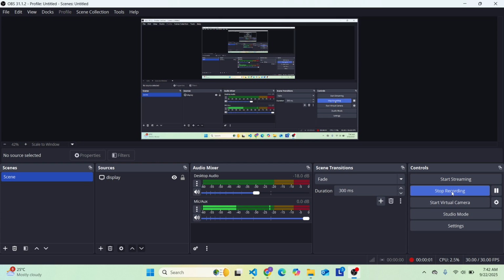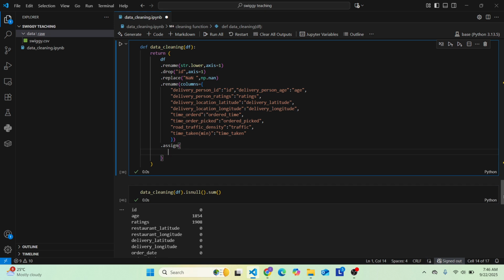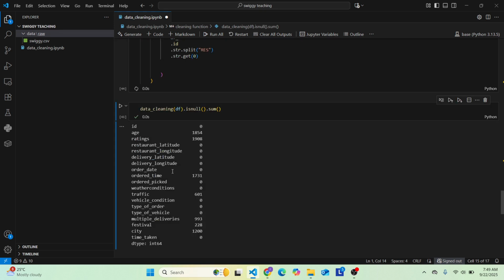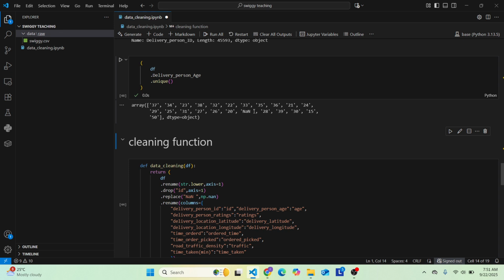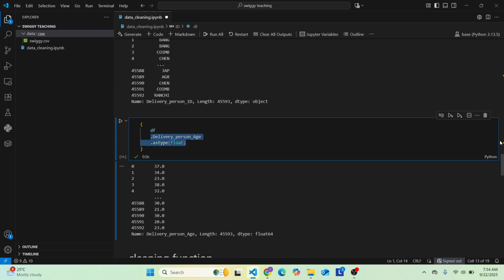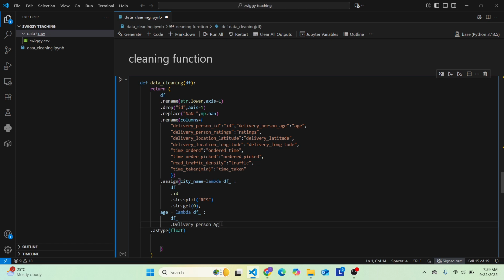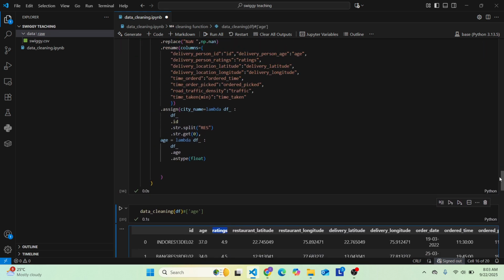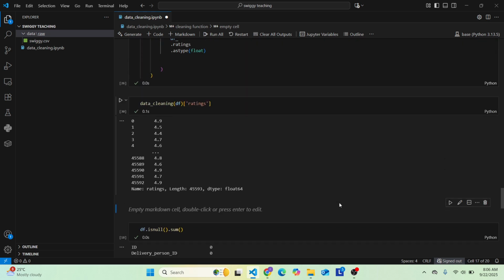Swiggy Delivery Time Prediction | Data Cleaning (Part 2) | Create New Columns & Fix Data Types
In this video, we continue the Data Cleaning process for the Swiggy Delivery Time Prediction project 🚀

📌 Steps covered in this video:
- Create a new column `city_name` by splitting the delivery person ID
- Convert `age` column into float for correct data type
- Convert `ratings` column into float
- Continue building a clean dataset for modeling

This is Part 3 of the series. We will have ~7 parts in Data Cleaning before moving into feature engineering, model training, and deployment.

💡 Why it matters:
Accurate data types and new features are critical for correct analysis and better model performance.

👉 This video is Part 3 in the playlist: “Swiggy Delivery Time Prediction – From Modeling to Deployment.”